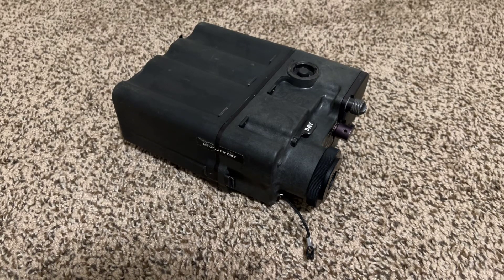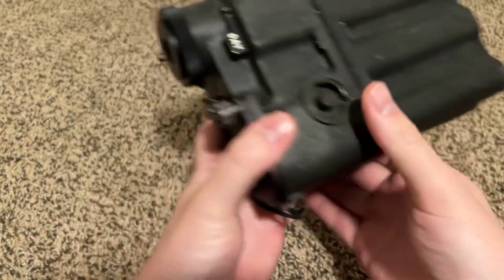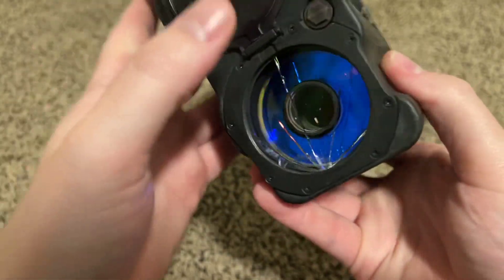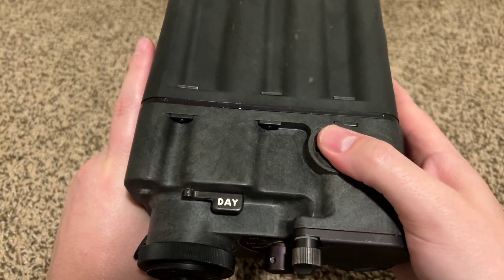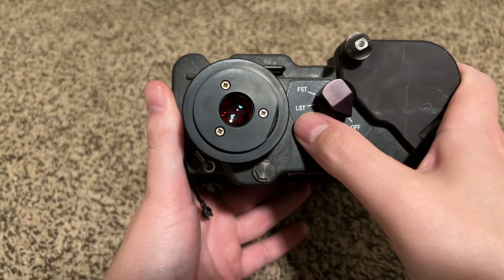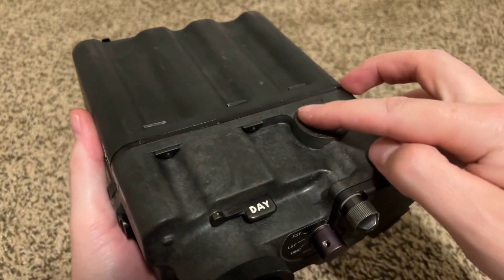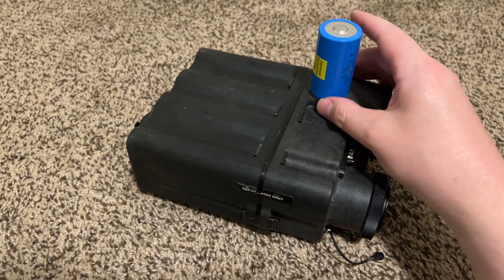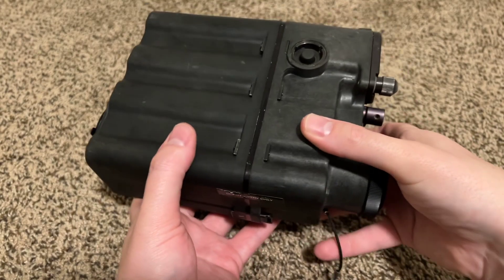I Have This Thing... Northrop Grumman MkVII Laser Rangefinder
Welcome to the first episode of "I Have This Thing..."
Today we look at the Northrop Grumman Mark VII Laser Rangefinder.  It's a super neat little unit!
And I can't believe I neglected to mention the MkVII is capable of ranging out to 10,000 meters! 10 KILOMETERS! That is just BONKERS.
Also, this is the ONLY VIDEO about the MkVII on youtube! As far as I can tell, anyway.